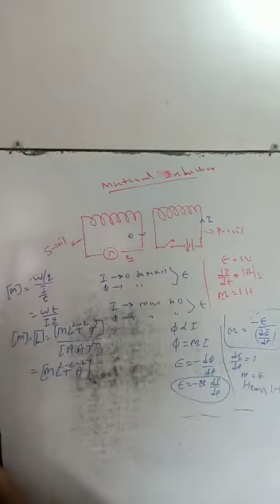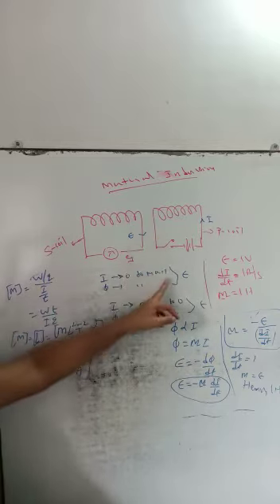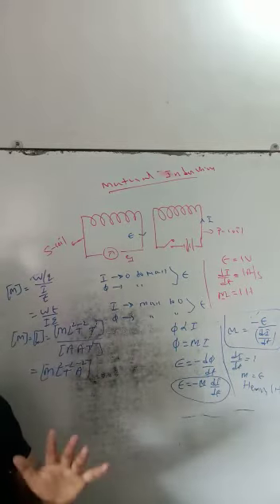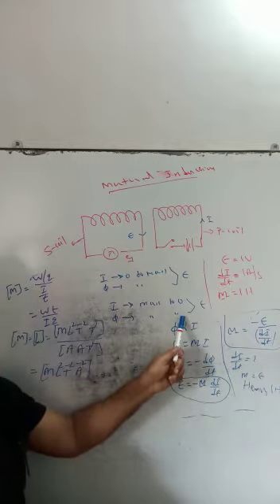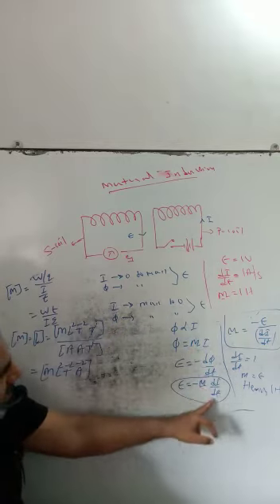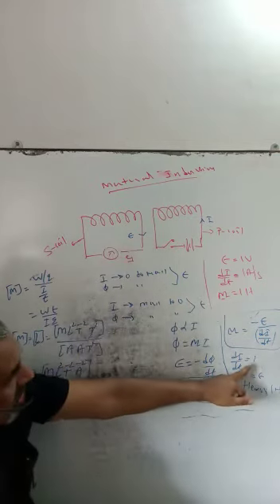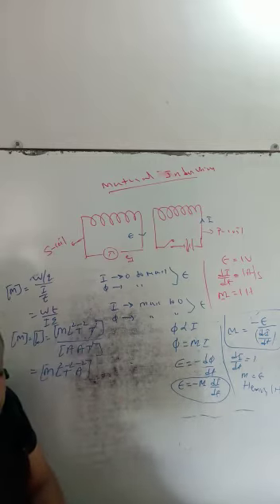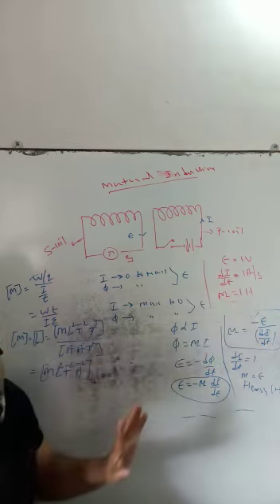Alternating current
Mutual induction